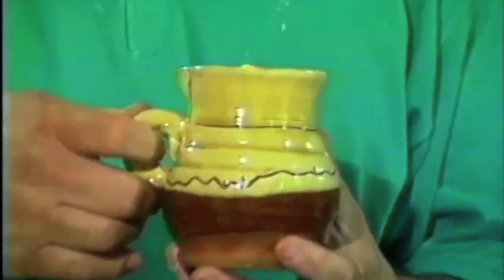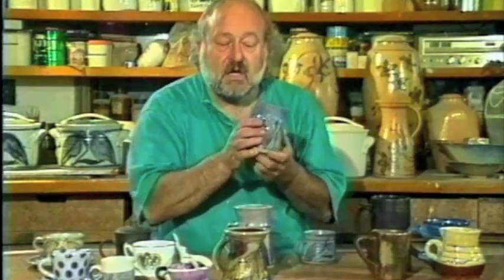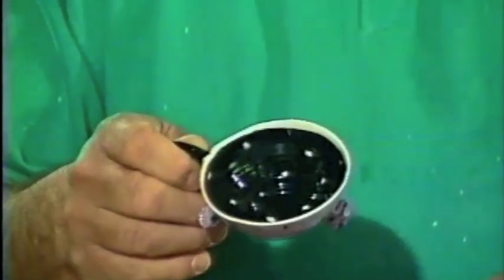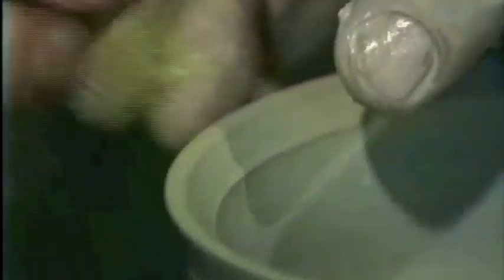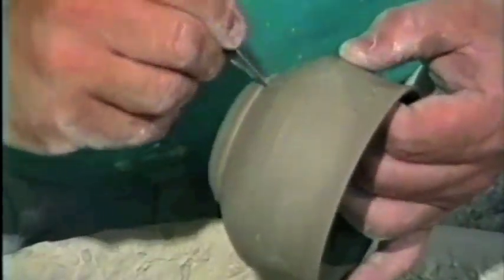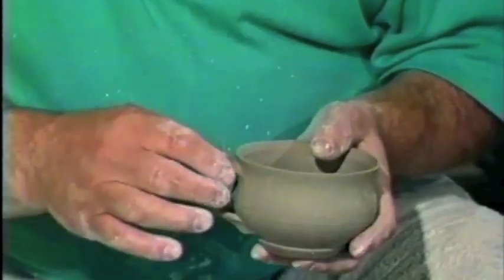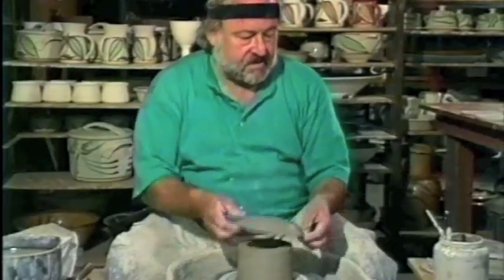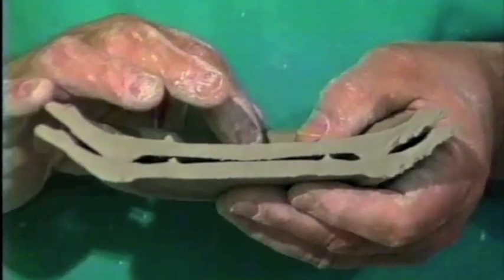Design Considerations for Wheel Thrown Mugs, Cups, and Saucers - Robin Hopper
In this video, an excerpt from his DVD Form and Function: Ceramic Aesthetics and Design, Robin Hopper discusses the importance of good design on handmade pottery and demonstrates throwing a cup and saucer with these considerations in mind.